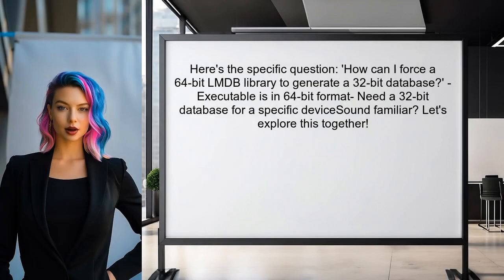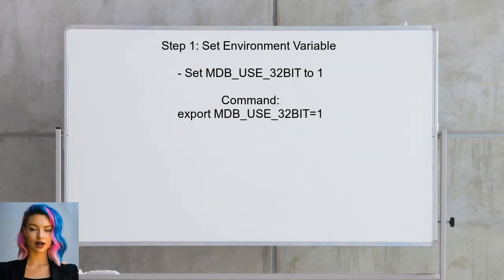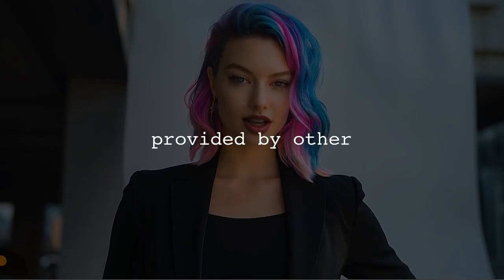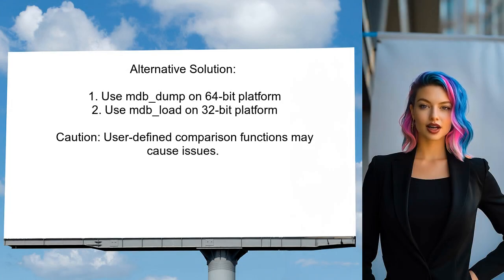How to Create a 32-Bit Database with 64-Bit LMDB: A Step-by-Step Guide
In this video, we’ll explore the fascinating world of databases by demonstrating how to create a 32-bit database using the powerful 64-bit Lightning Memory-Mapped Database (LMDB). Whether you're a developer looking to optimize your data storage or a tech enthusiast eager to learn about database management, this step-by-step guide will walk you through the entire process. Join us as we break down the complexities and provide you with the tools you need to successfully implement LMDB in your projects!

Today's Topic: How to Create a 32-Bit Database with 64-Bit LMDB: A Step-by-Step Guide

Related to: #32-bitdatabase, #64-bitlmdb, createdatabase, step-by-stepguide, lmdbtutorial, databasecreation, #32-bitvs64-bit, lmdbsetup, databasemanagement, programmingtutorial, datastorage, key-valuedatabase,